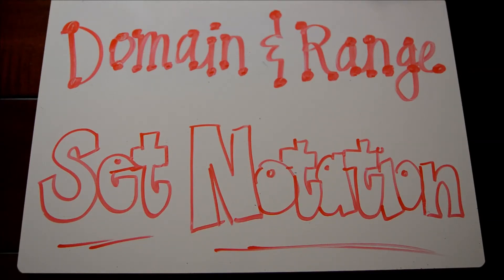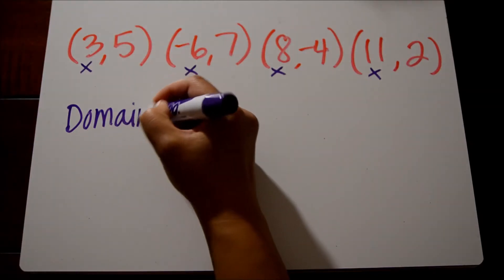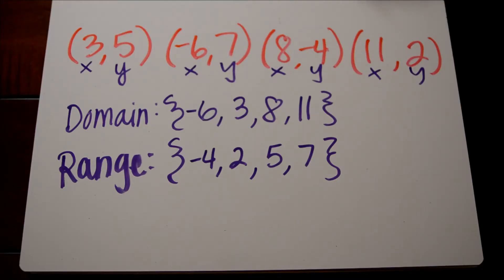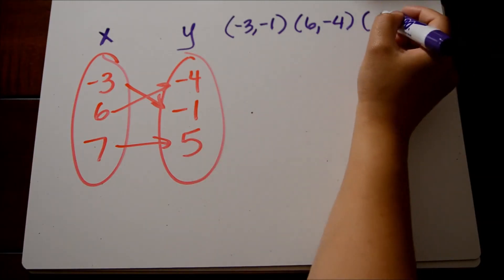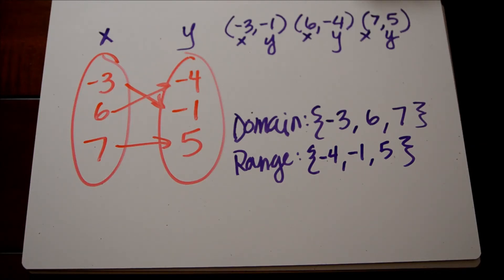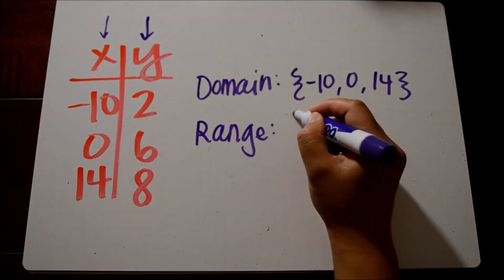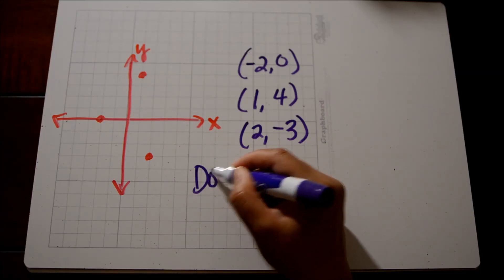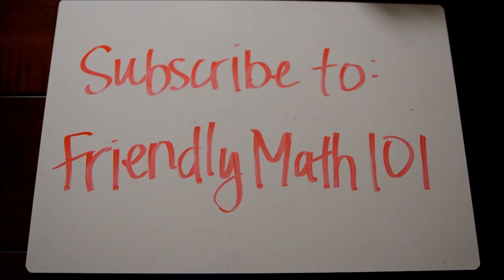Domain and Range in Set Notation Tutorial